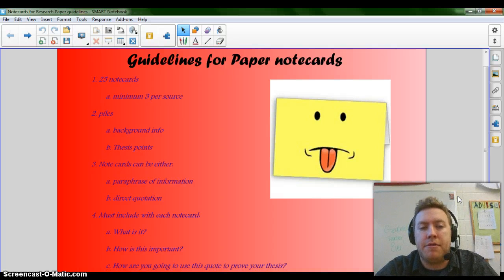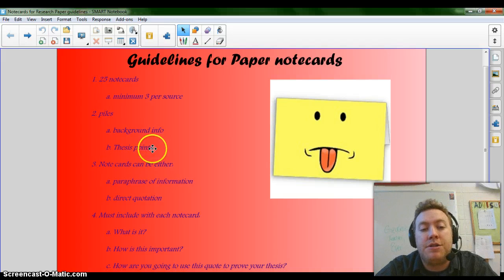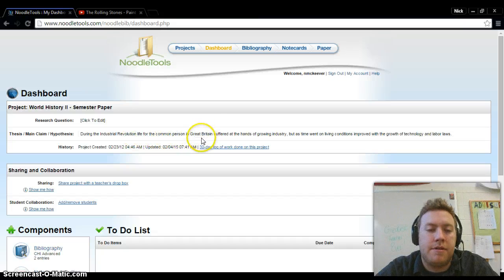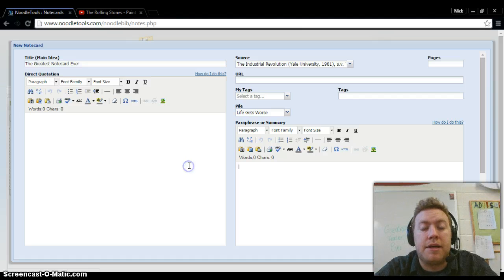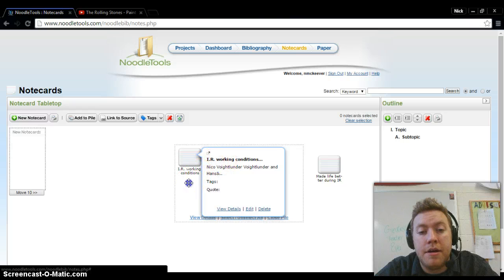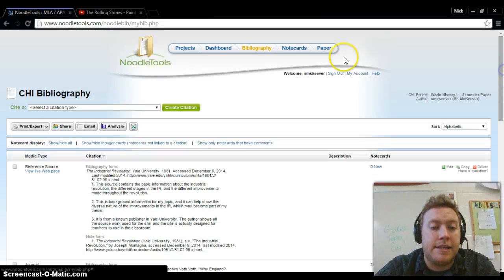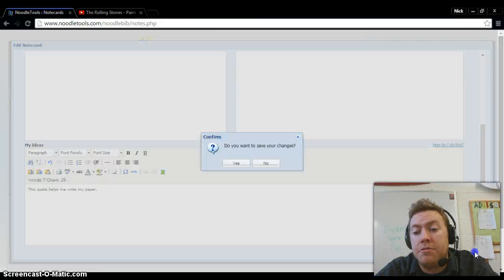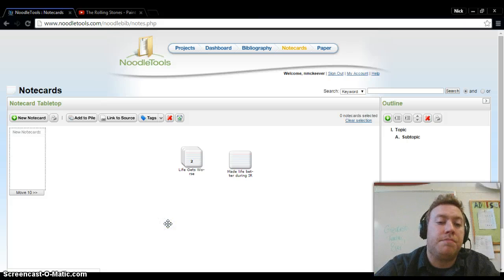Research Paper Notecards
Here is a brief video on how to do you research paper notecards.